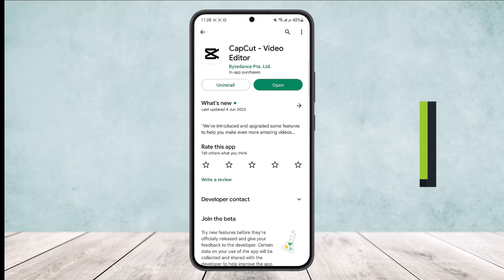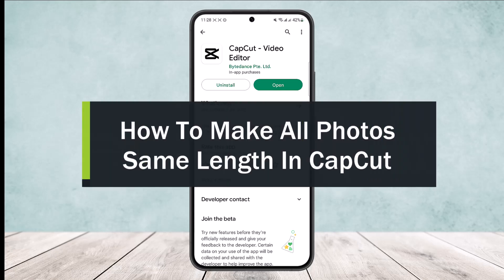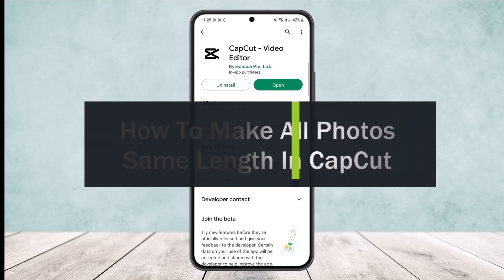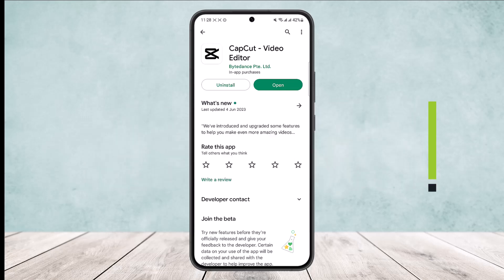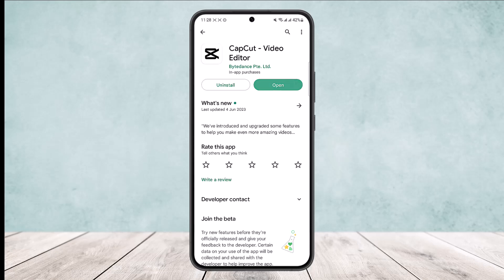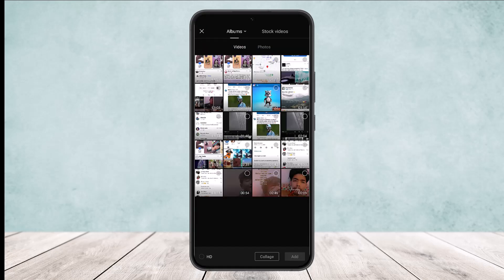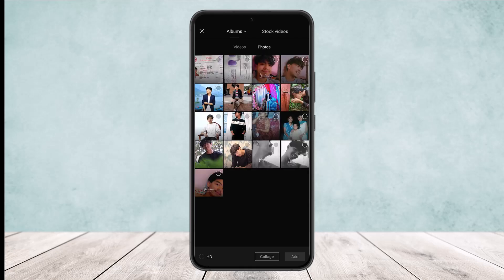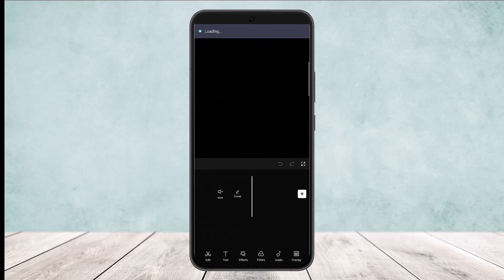How To Make All Photos Same Length In CapCut !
In this tutorial video, I will simply show you how to make same length of all photos on CapCut. So just make sure to watch this video till the end.

~ Video Chapters:
0:00 Introduction
0:10 Select Photos
0:21 Edit Photos Length
1:05 Outro